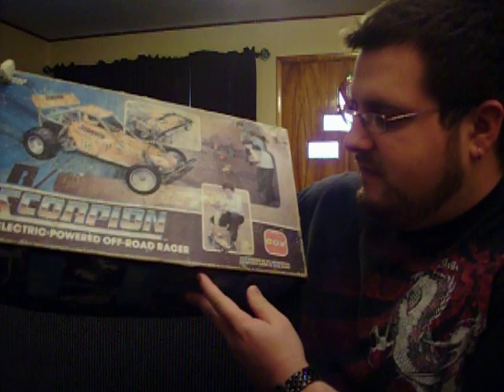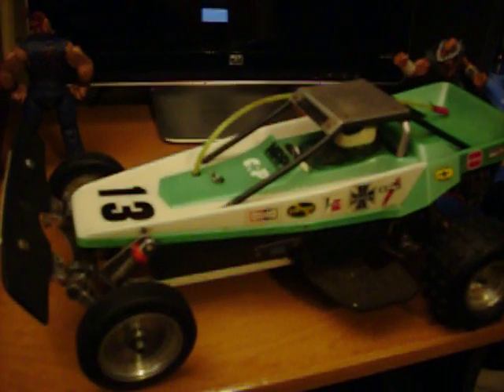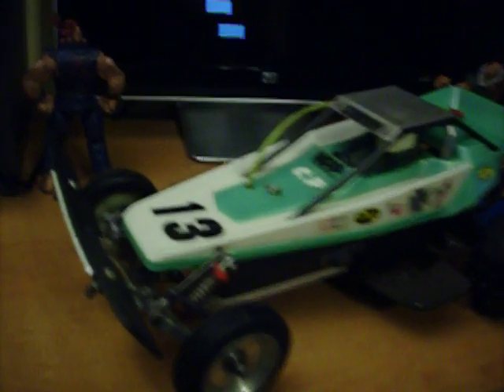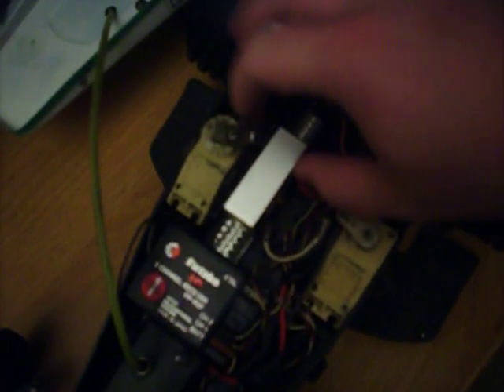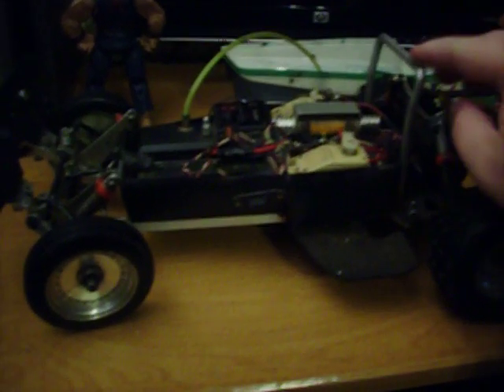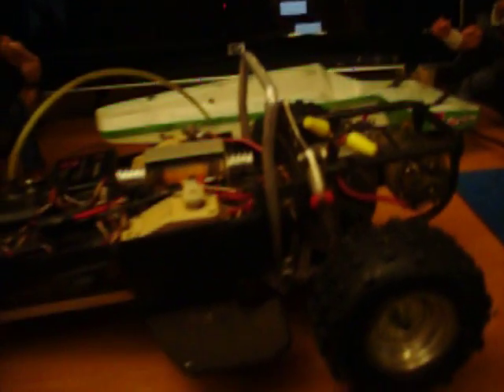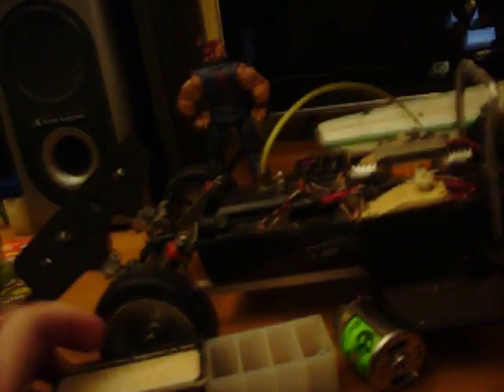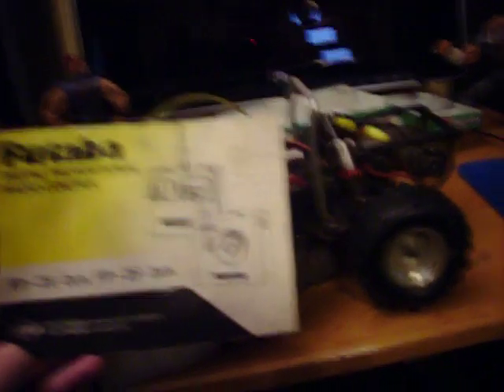Classic Kyosho / Cox Scorpion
This is my entry for the RCSparks.com Axial Wraith giveaway contest. It's a Cox Scorpion that my dad has had in his garage for as long as I can remember and he recently gave it to me.